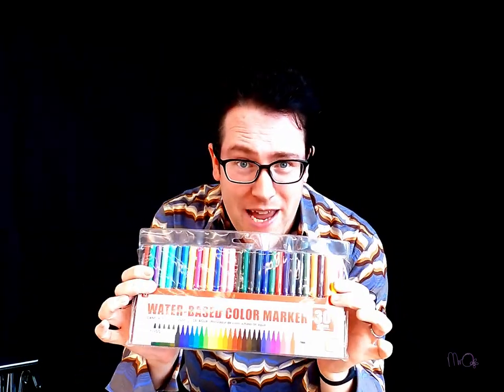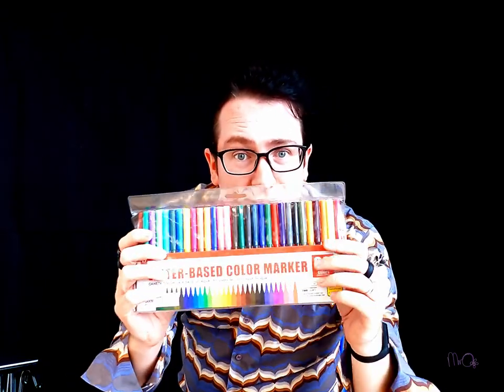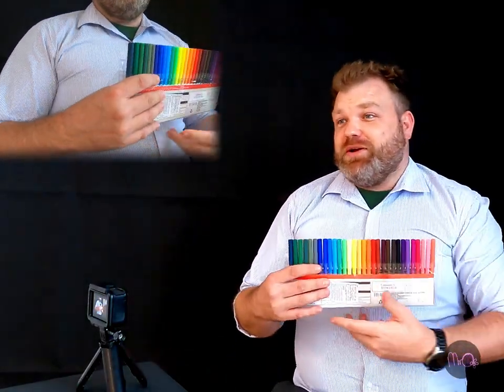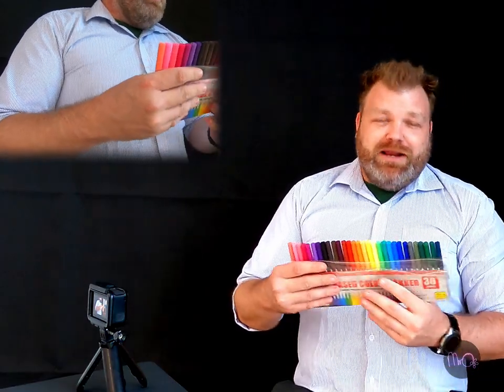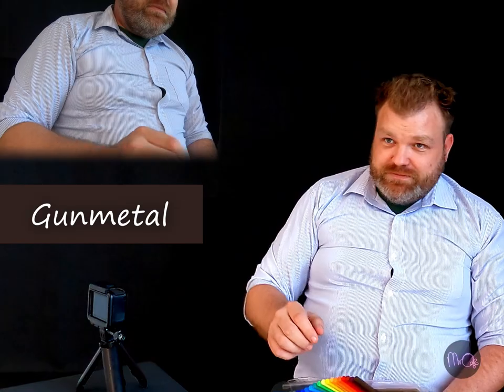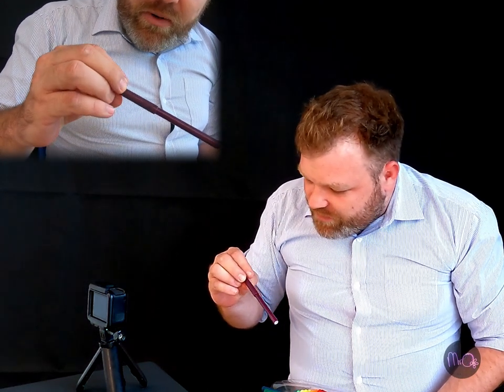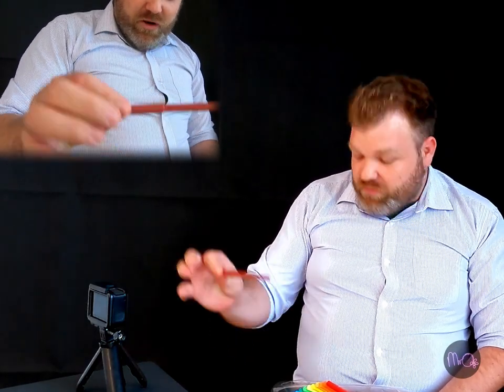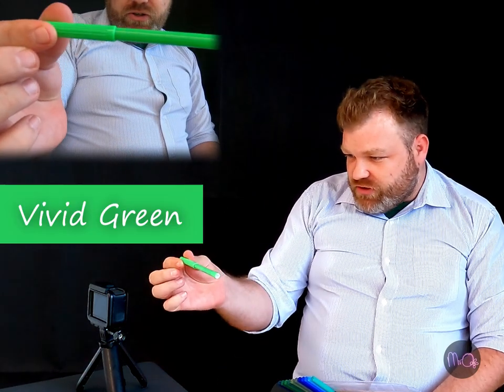FELT-TIP PEN CHALLENGE #1 | Mr O's Vocab Builder | Learn English for Kids